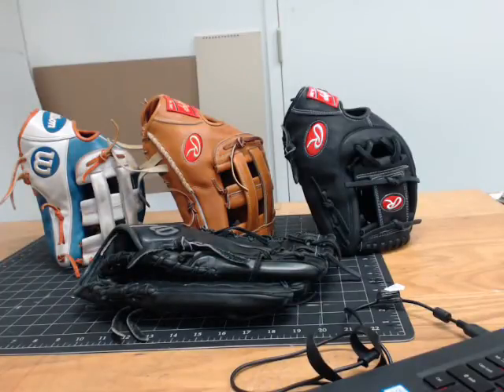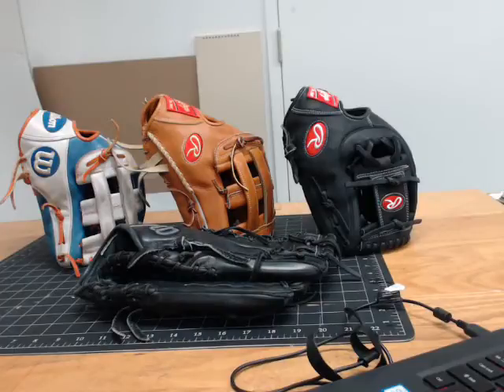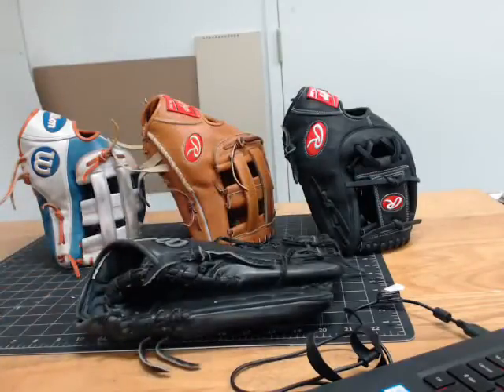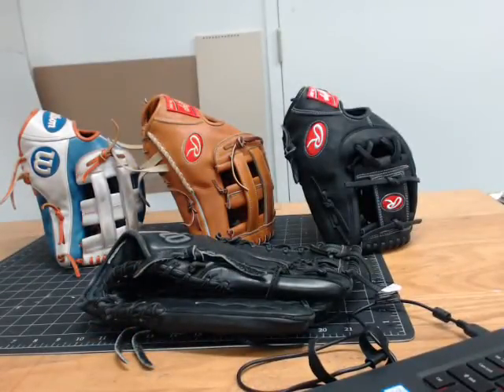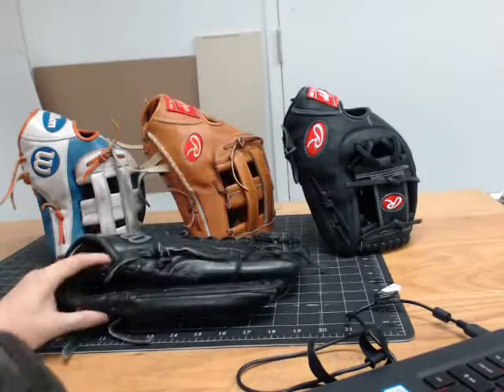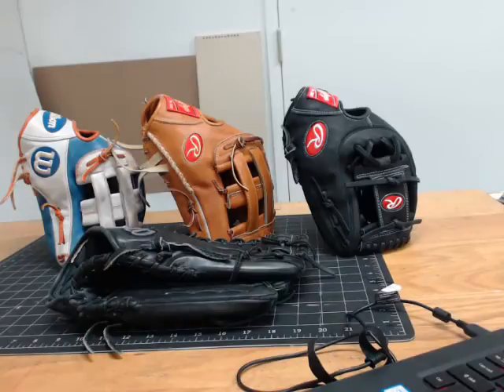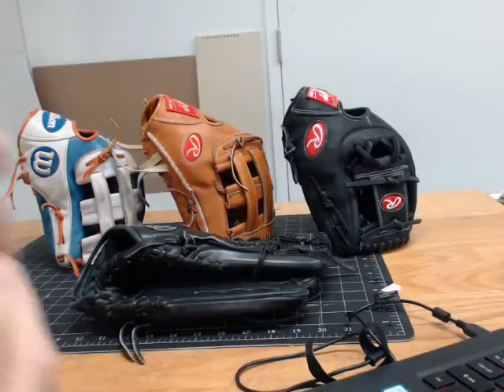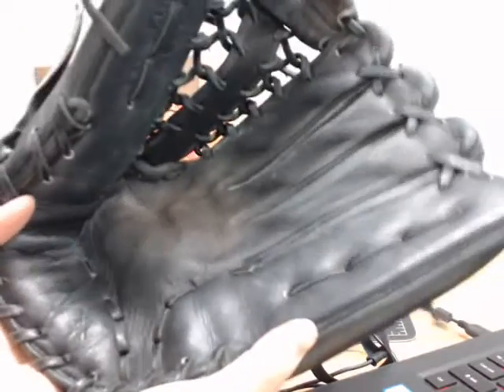Glove deals gone bad!! Wilson a2000 KP92 and 1787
A rant about misrepresenting yourself and your glove. Check yo self before you wreck yo self.
My 1787 sold locally the very next day for full asking price ;D
Not mentioned in the video- kp92 also had torn stitching in a couple places along the binding, the side of the binding under where the guy put his index finger was unstitched enough for me to stick my finger in the binding and lift it up away from the glove.